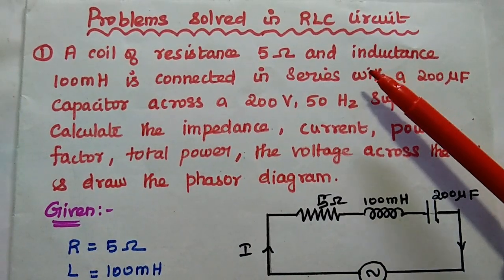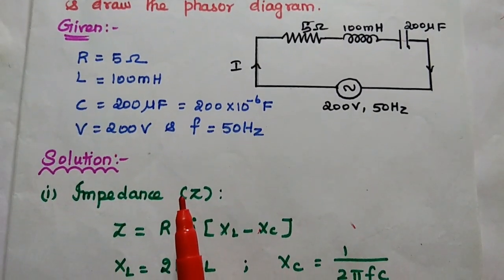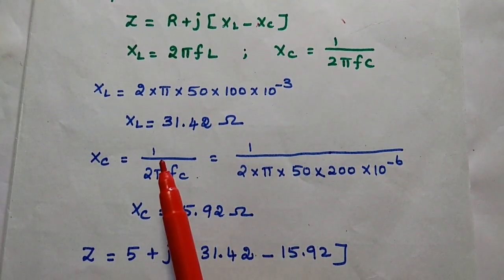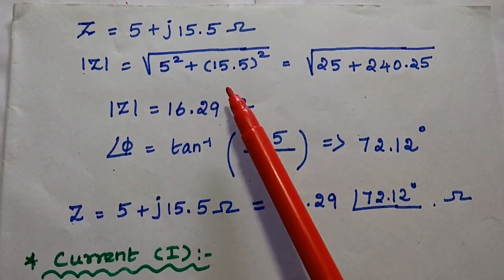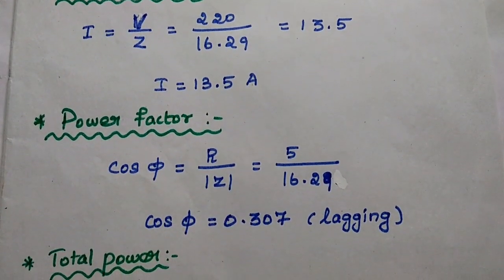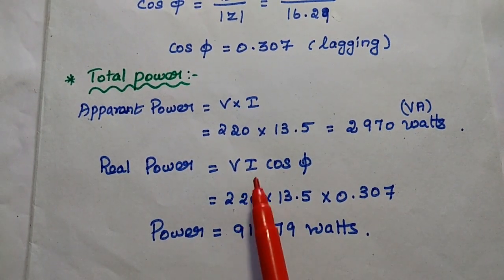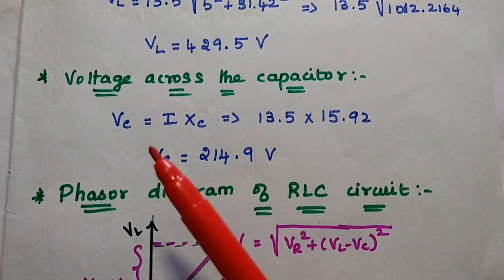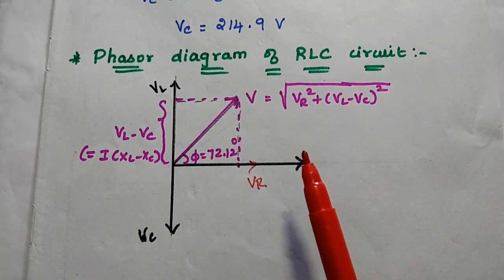Problem Solved in RLC Series Circuit - Circuit Analysis - Circuit Theory